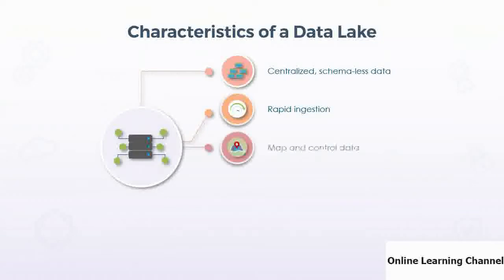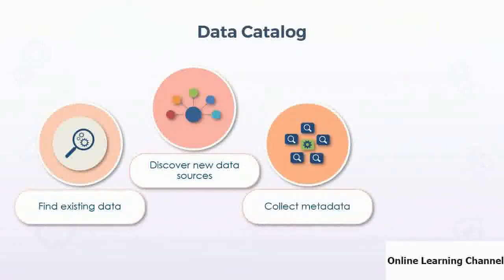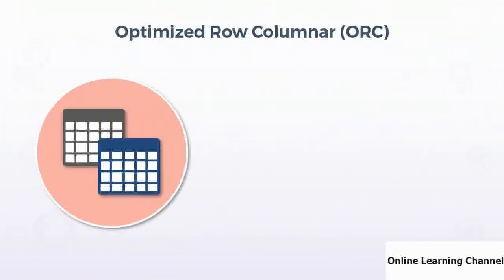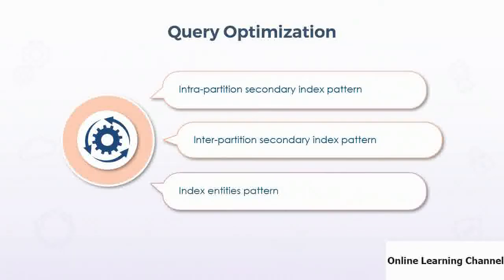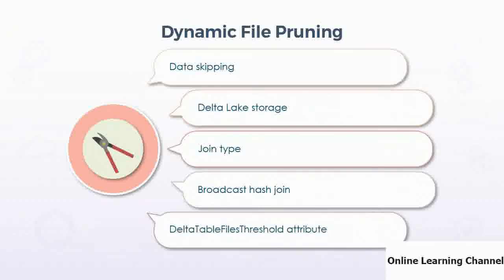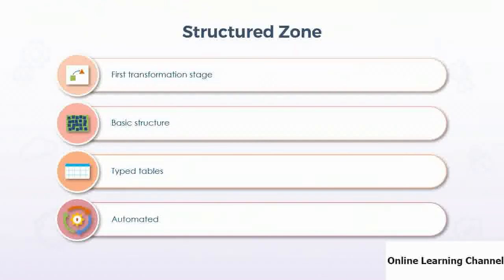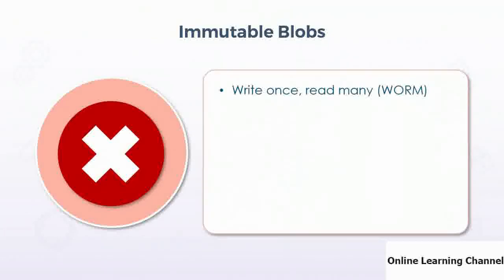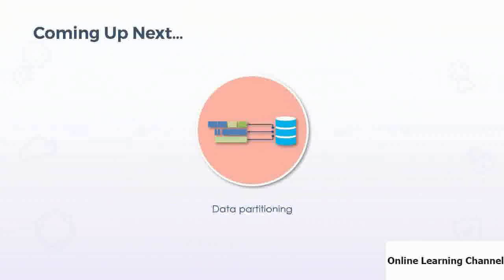#2 How to Pass Exam DP-203 Azure Data Engineer Associate | Part 02 Designing Data Storage Structures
Please don't skip the Ads while watching videos. It will help us to have a little bit money to maintain this channel. Thanks for your strongly supporting. Azure Training Learning Free #2 How to Pass Exam DP-203 Azure Data Engineer Associate in 18 hours | Part 02 Designing Data Storage Structures | Full Course